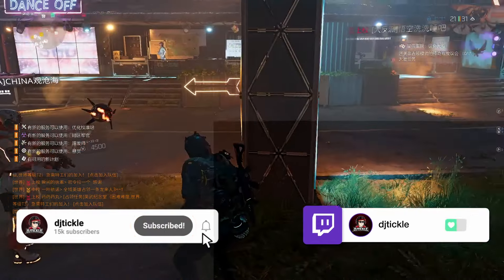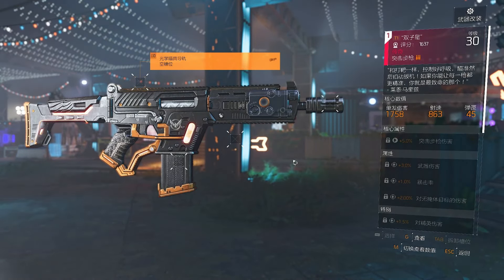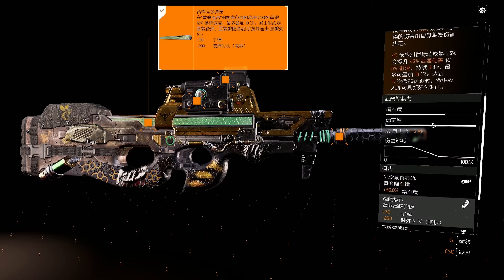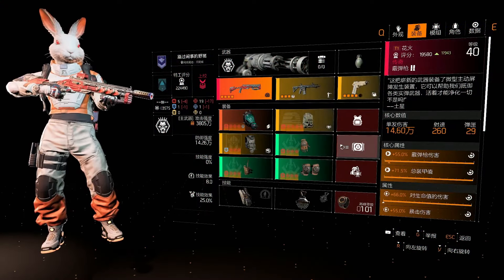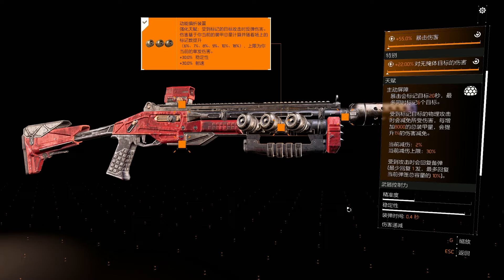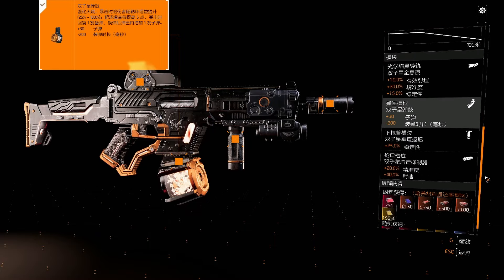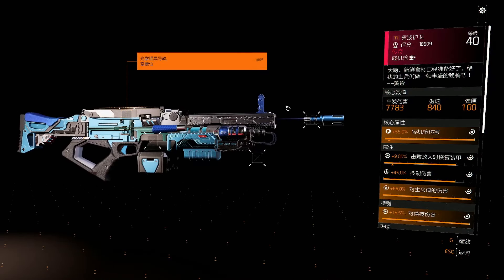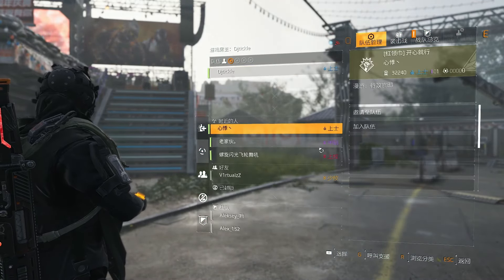NEW EXOTICS WE DON'T HAVE!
DJTICKLE LIVE ON YOUTUBE!